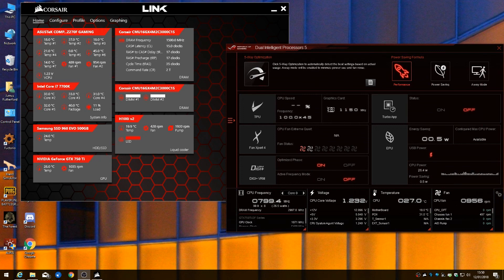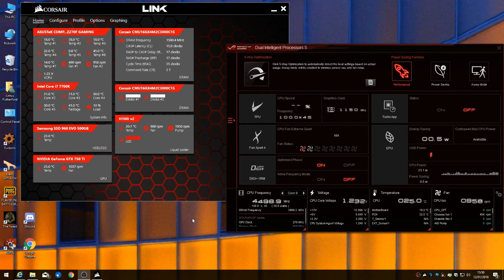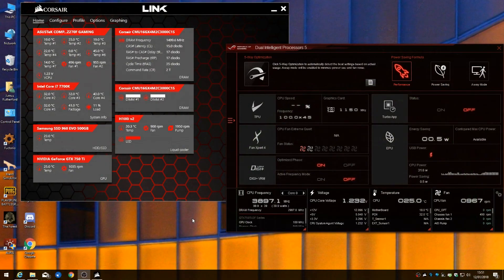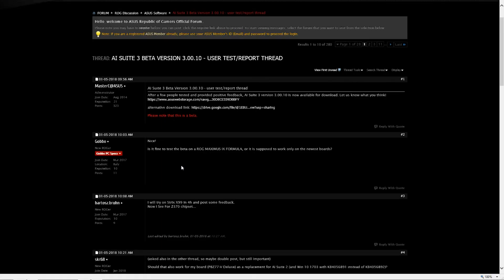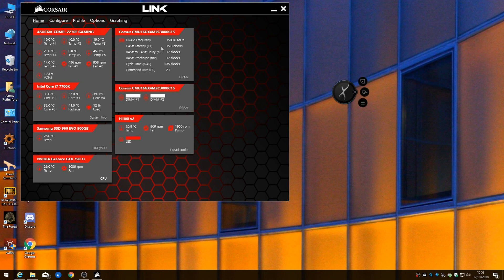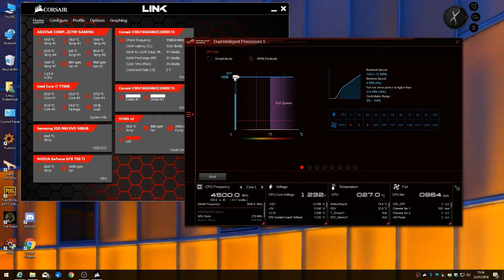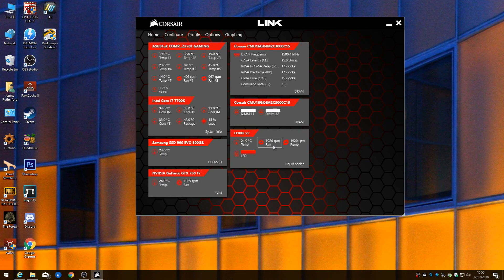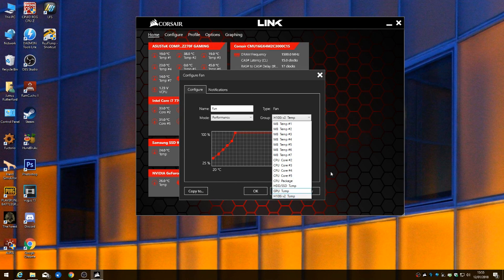H100i V2 0RPM Problem, AI suite wont open and what settings to use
Corsair H100i v2 installation what settings to use for the bios and how to get AI suite to open and talk to the corsair link